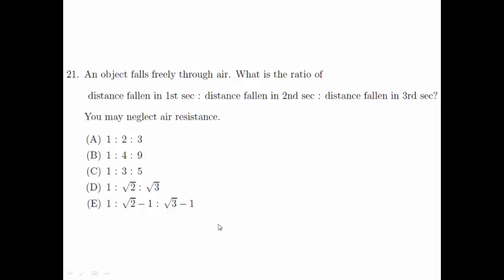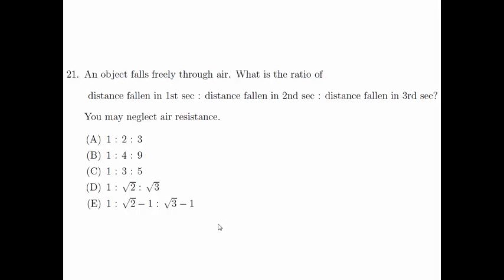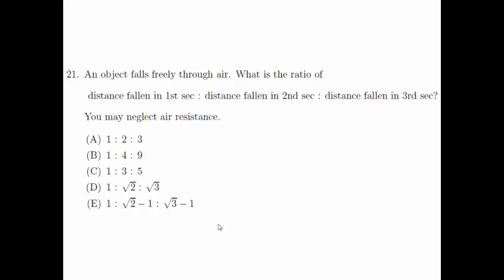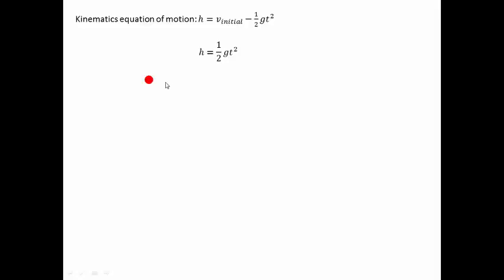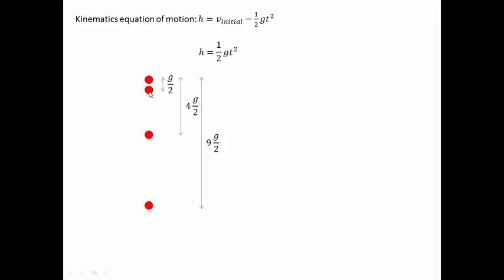Singapore Junior Physics Olympiad 2012 Question 21